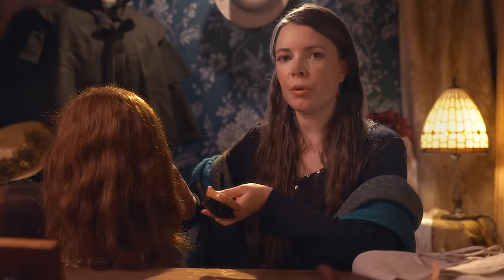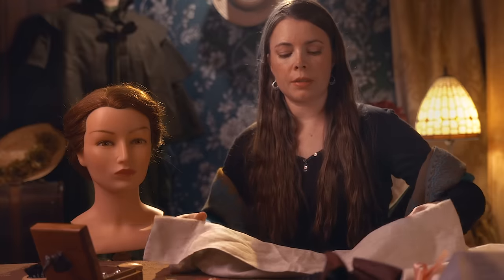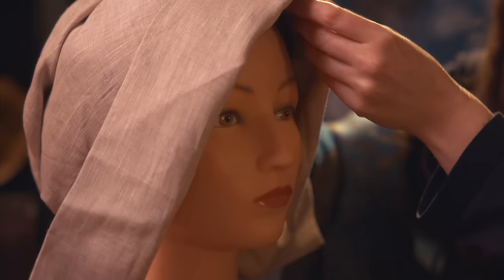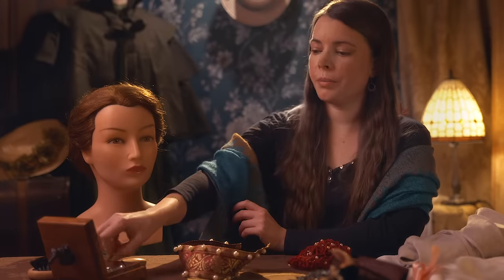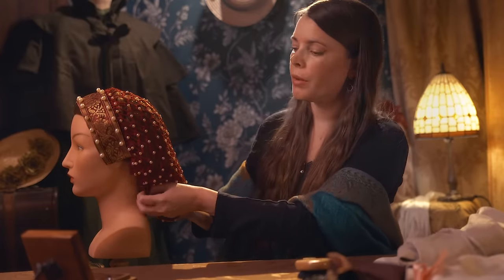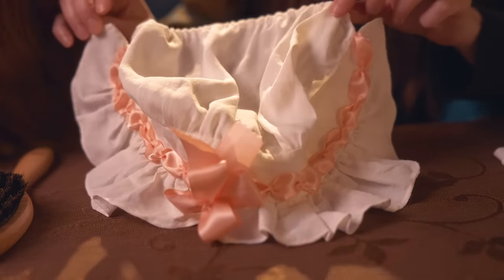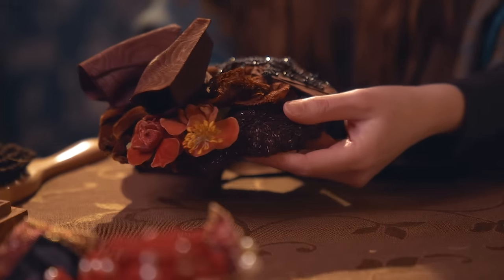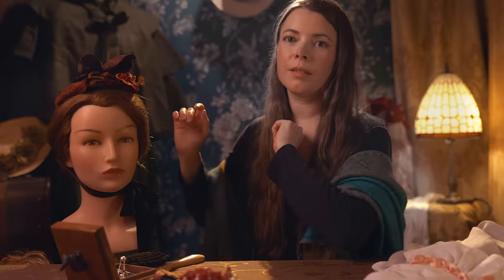Historical Headdresses, Hair Play, Adjustments | ASMR cozy basics (soft spoken)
Good evening 😀 In this sleep-inducing video, I'll show you a few women's hats & headdresses and how to wear them. Good night!

00:00 Intro
01:30 Medieval coif
09:35 Italian Renaissance / Tudor hairsnood
18:05 18th century bonnet (sorry this one was not properly positionned on the head! It should have been further back)
24:00 Victorian inspired Floral hat
29:30 Peaceful hair brushing (no talking)

This video includes a bit of hair brushing / hair styling, tracing & adjustments.

Music used in this video:
"Romantic moment" by Yanabatovskaya (audiojungle)

Help this video by adding subtitles! :) (please click on "add/edit subtitles" so you don't overwrite any other version):
Neodan9, virginiamedinaus (spanish)
Rassya Lathif (indonesian)
Byulyoda (korean)
Ue (japanese)
Cleankarma (german)
Macielm (portuguese, brazilian)

MY GEAR :
‣ Camera : Sony As7III
‣ Lens: Samyang 24-70mm / 2.8 F
‣ Microphones / recorder : Sennheiser MK4 + Zoom livetrak8
‣ Tripod : Benro KH26NL